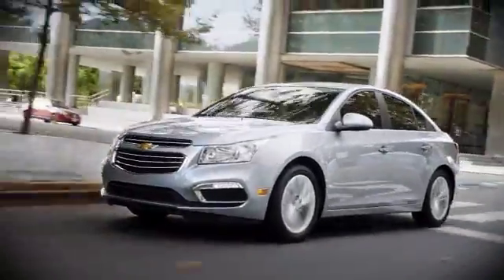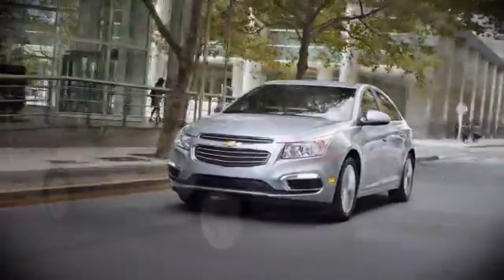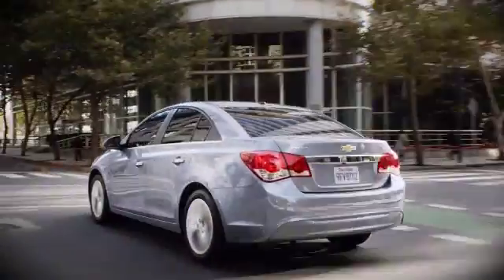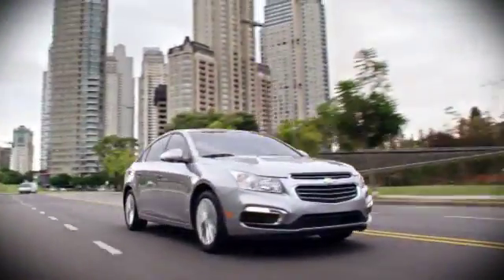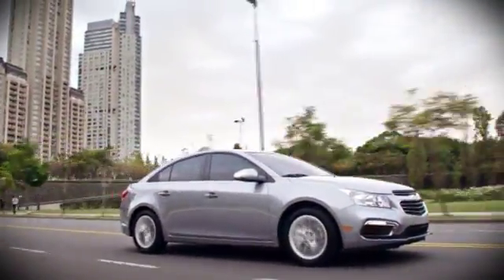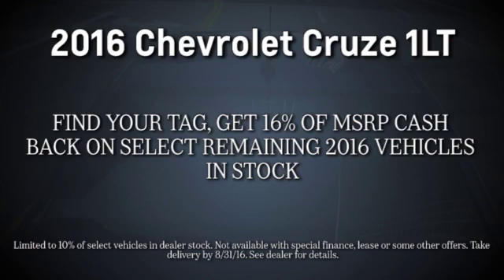2016 Chevrolet Cruze_13423